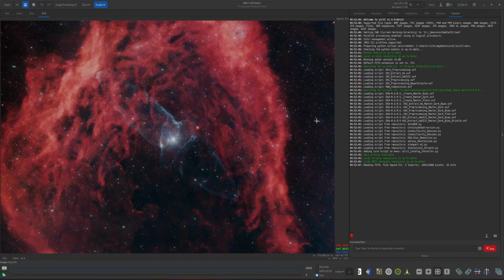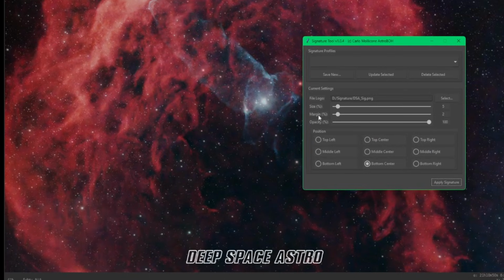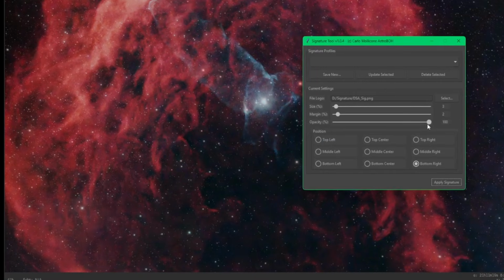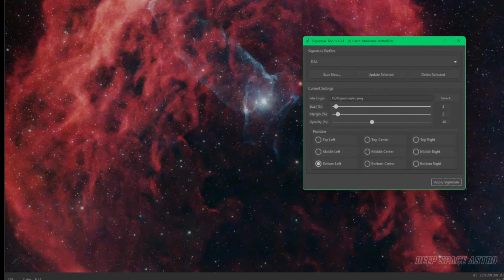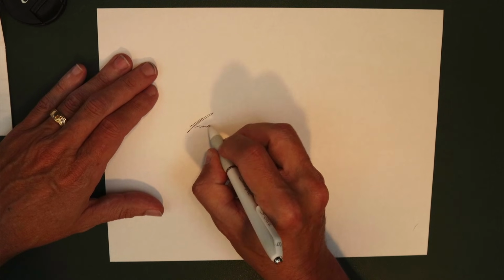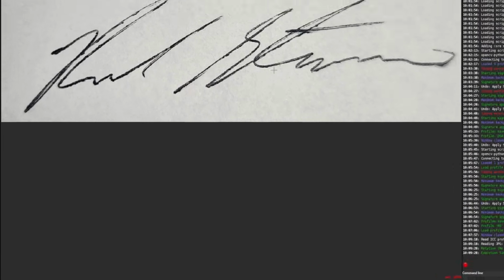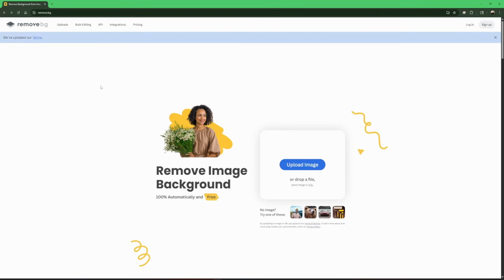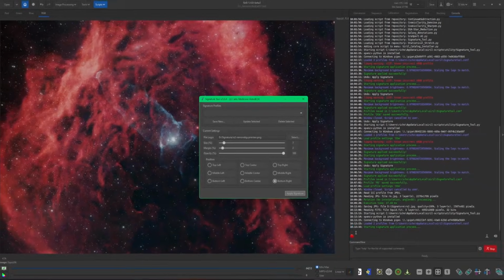Add Your Signature or Logo to Astrophotos in Siril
In this video, I’ll show you how to use the Signature Tool Python script inside Siril to automatically add your signature or logo to your final processed astrophotography images. Whether you're watermarking for social media or adding a personal touch to your work, this step-by-step tutorial will walk you through the process of setting up, customizing, and running the script.